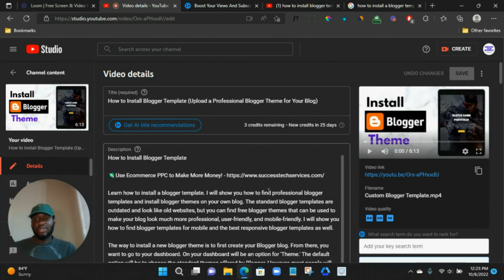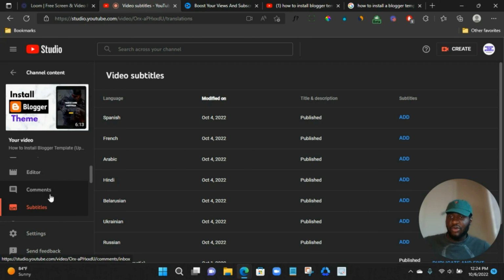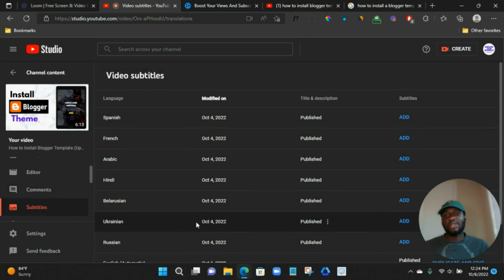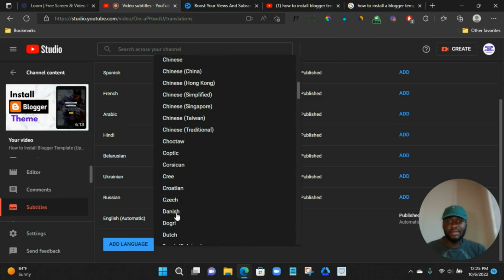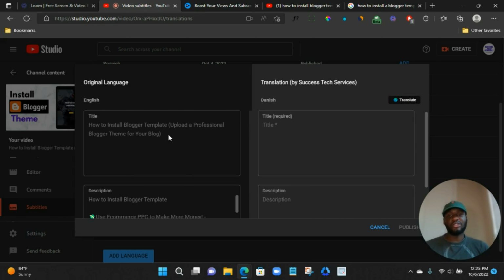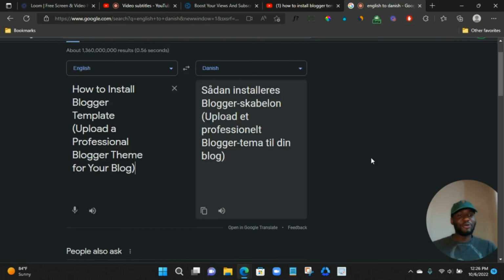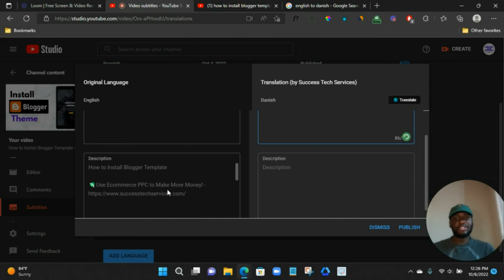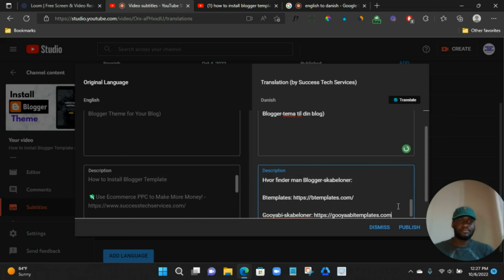Finding Video Keywords for YouTube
YouTube is the second largest search engine in the world, making it a valuable platform for content creators to reach their target audience.

With YouTube, you don’t need link building, which is the most challenging part of SEO. YouTube is all about straight content creation, which is less complicated.

Because YouTube prefers fresh content, you can rise to the top within just 24 hours. This is far from SEO, where 7% of new pages get results in the first year, according to Ahrefs. Google also adds videos 55% of the time in its search, so ranking on YouTube also helps to get customers from Google.

YouTube SEO has many other benefits, but let’s learn how to do it.